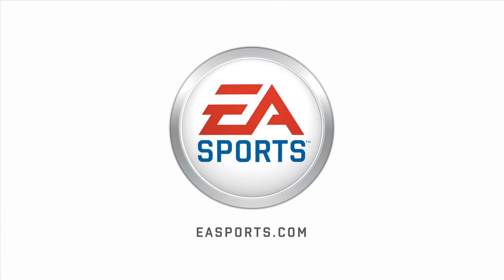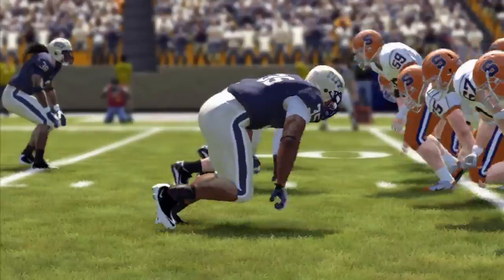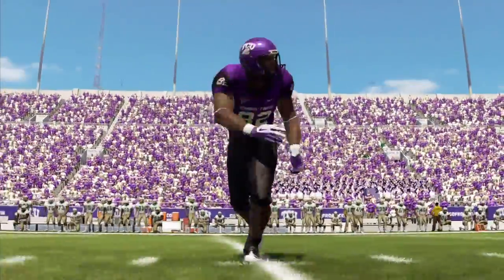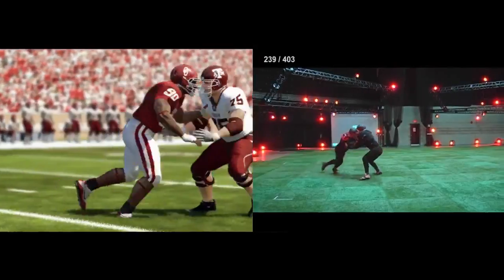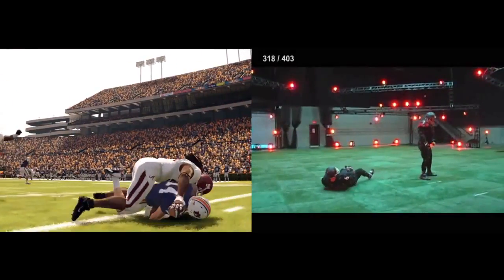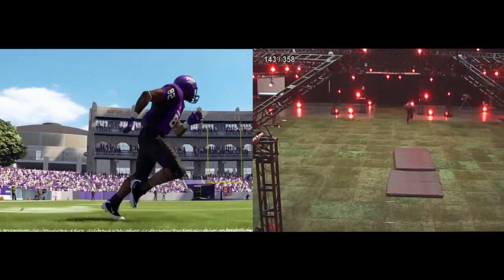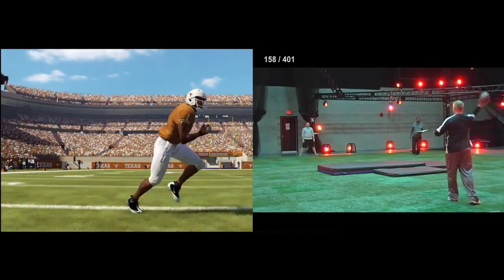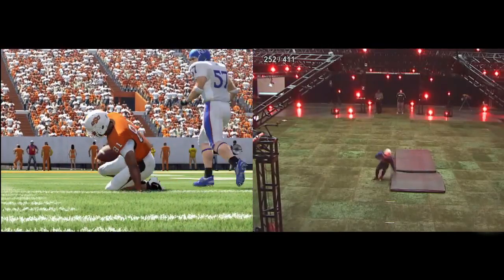NCAA Football 12 MoCap Comparison Trailer